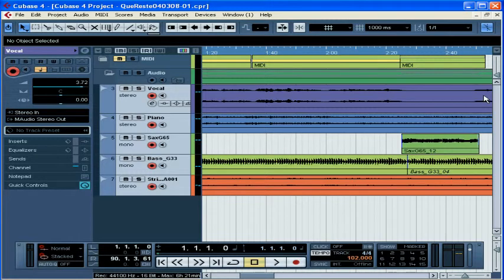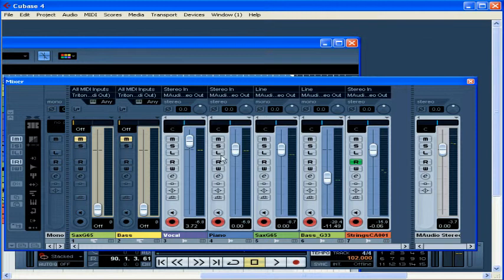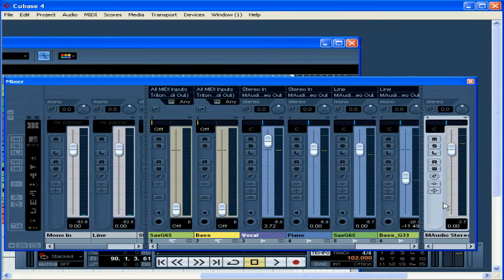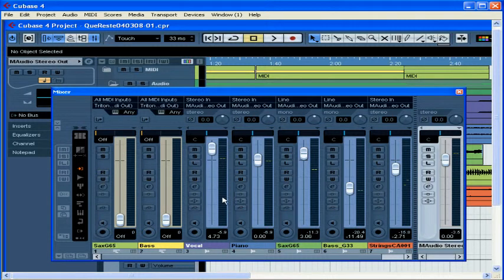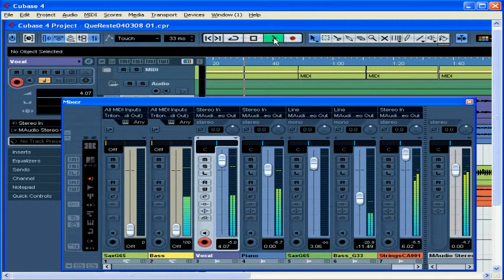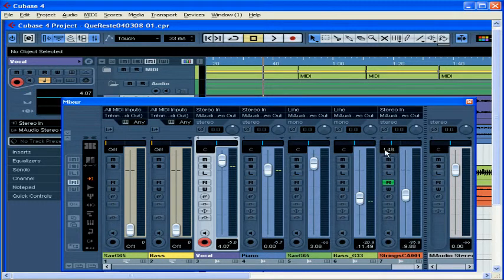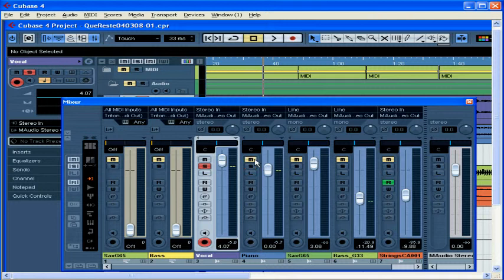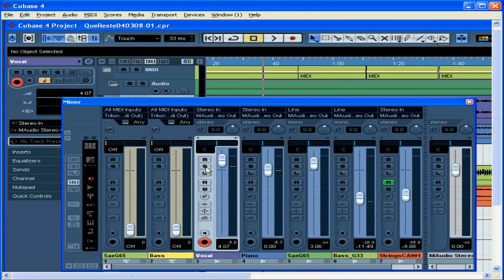Cubase Video Tutorial - Lesson 25: Basic Mixing